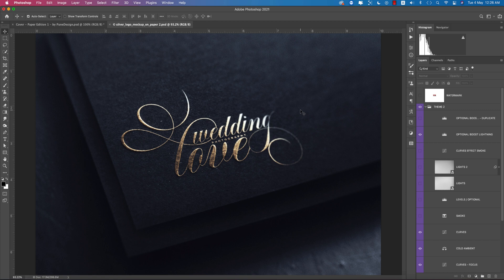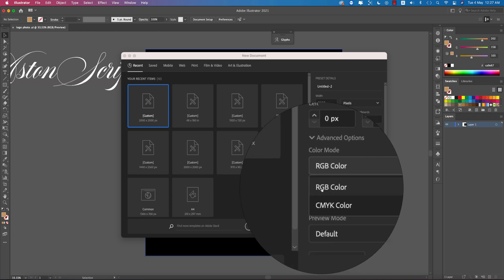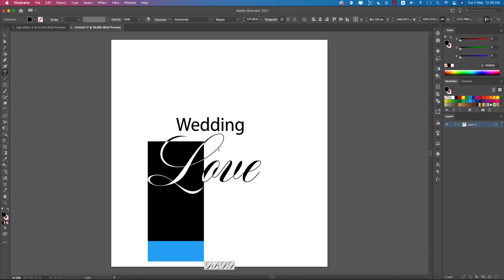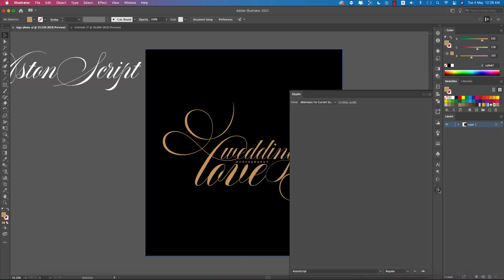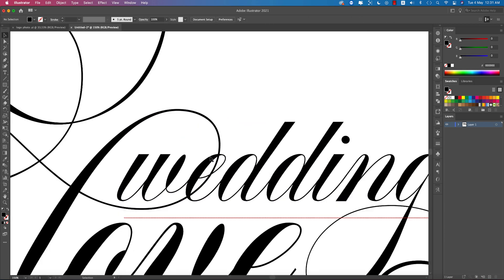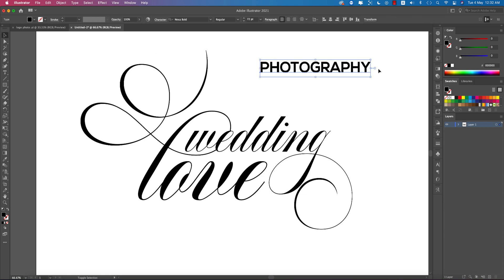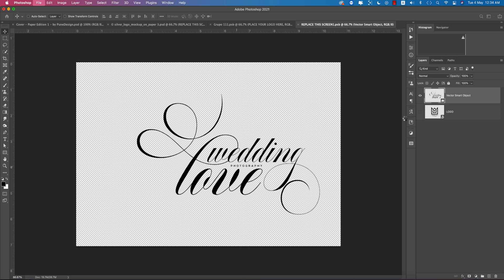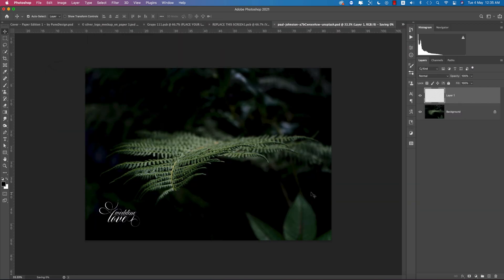Wedding Photography Logo | Photoshop cc | Illustrator cc | Tutorial